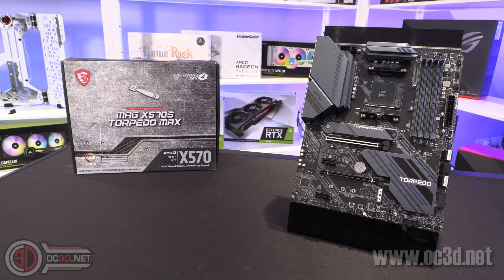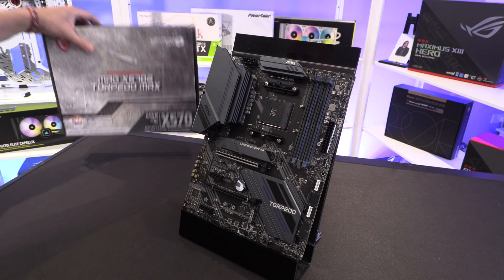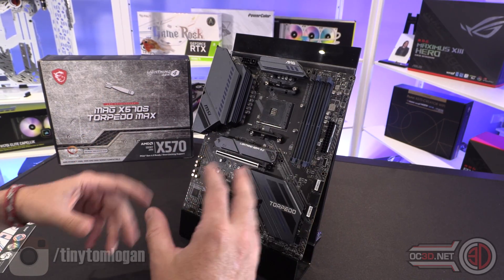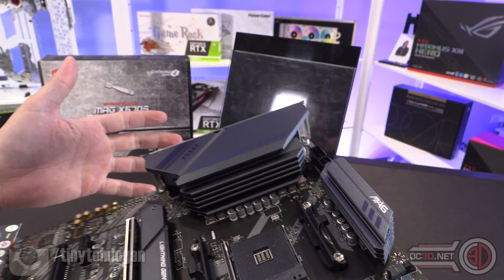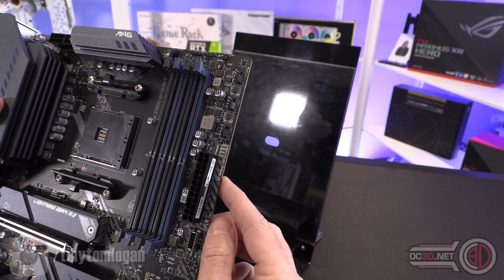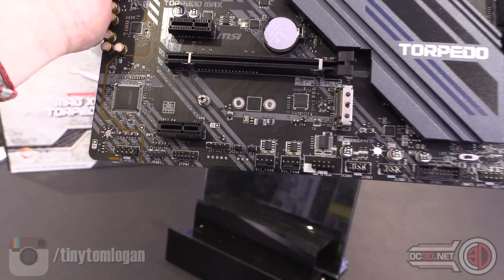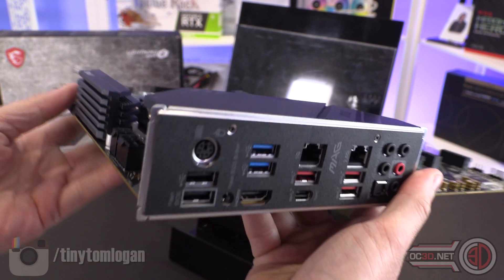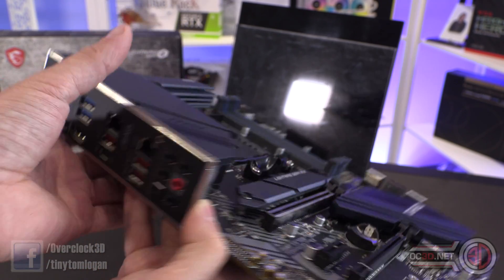Captain America build mobo? MSI MAG X570S Torpedo Preview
I give you a guided look around MSI's latest X570S Torpedo motherboard and give you a bit of insight into what I think thesort of built that the board would be perfect for. Marvel fans rejoice!